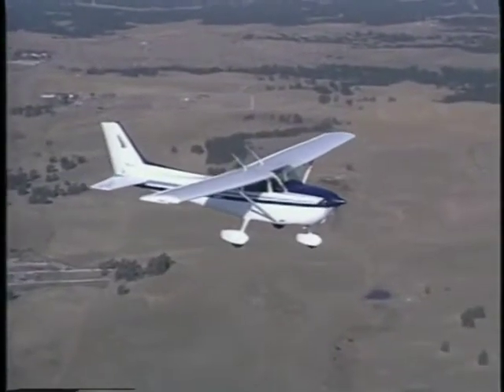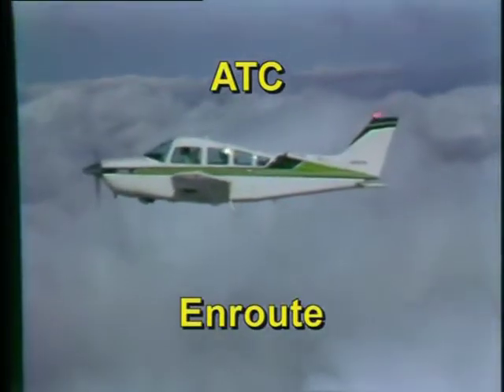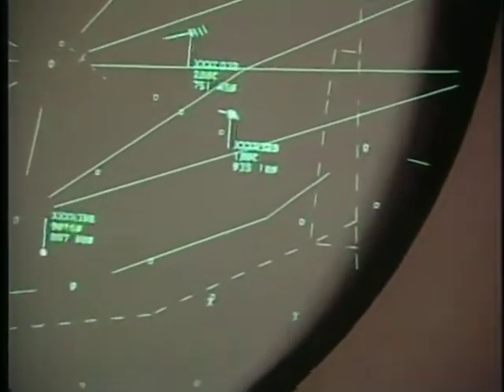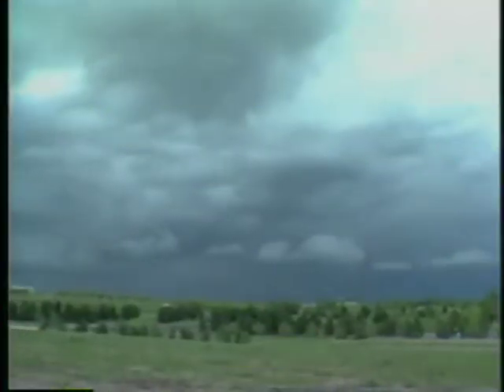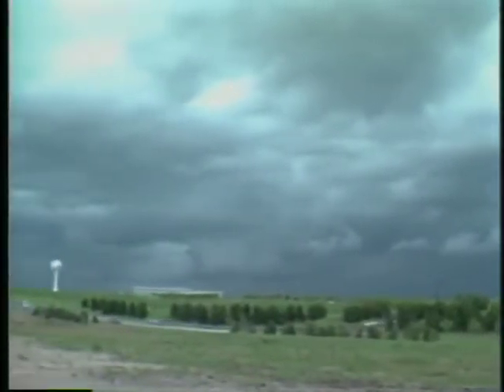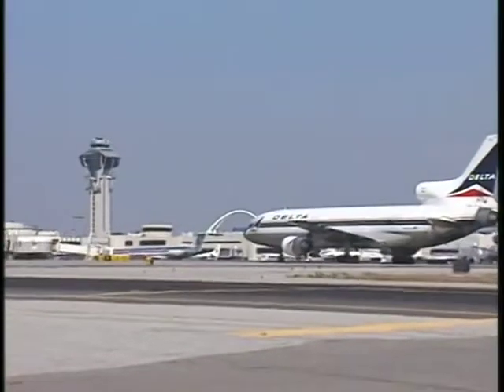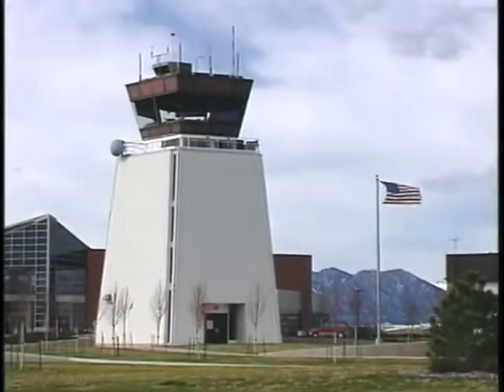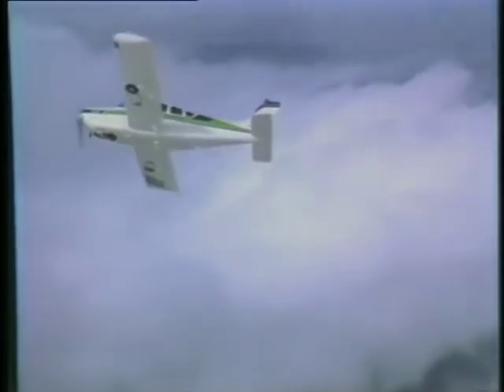B Air Traffic Control